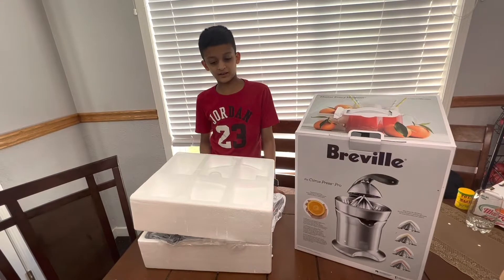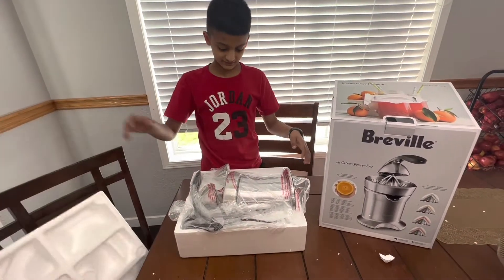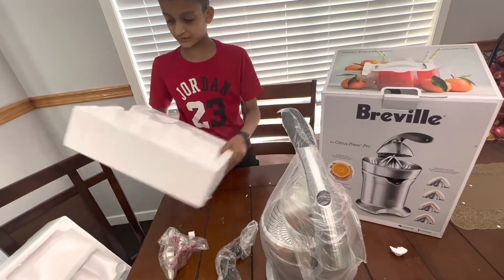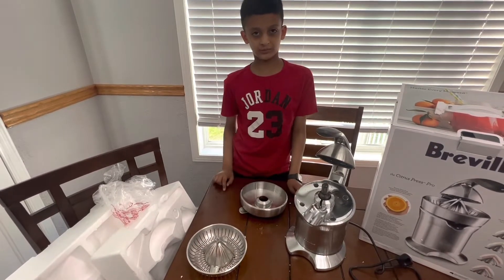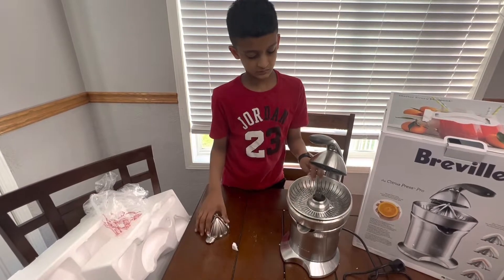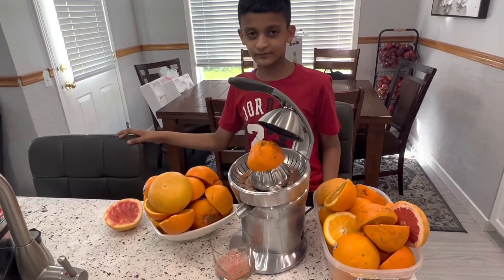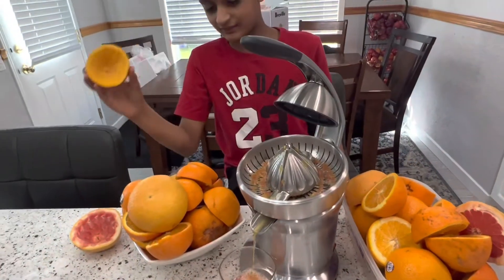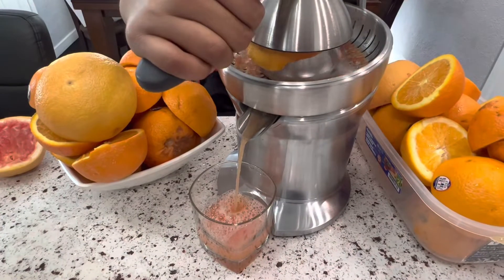Breville Citrus Press Pro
Breville The Citrus Press pro. Model number 800CPXL. Excellent juicer for oranges,Grape fruit, lemon, lime. Effortless, easy to clean, very durable. Highly recommended. All you need to do is to cut the fruit in half and press the handle to squeeze out juice. No pressure needed.